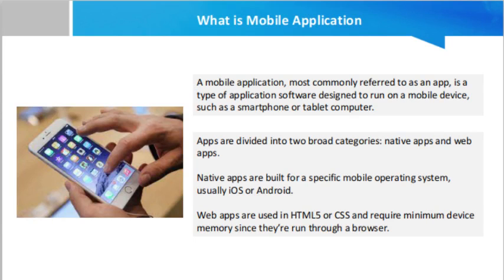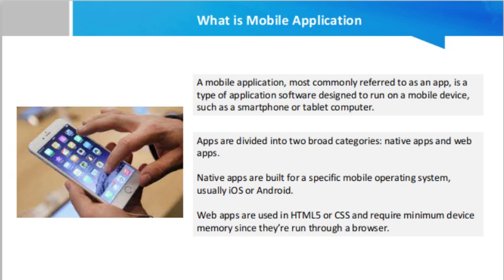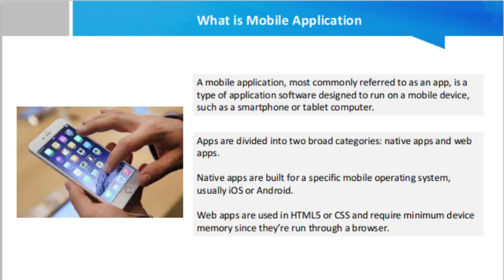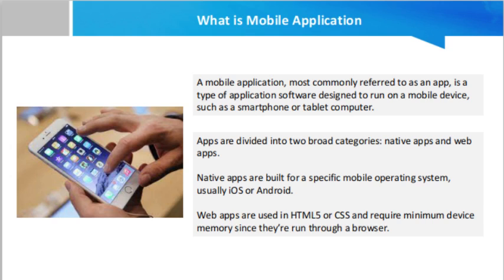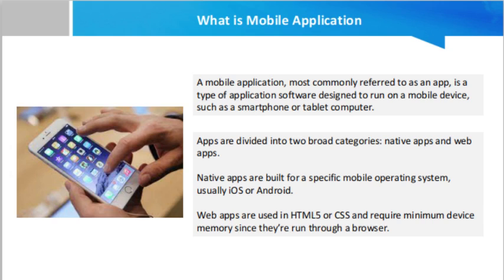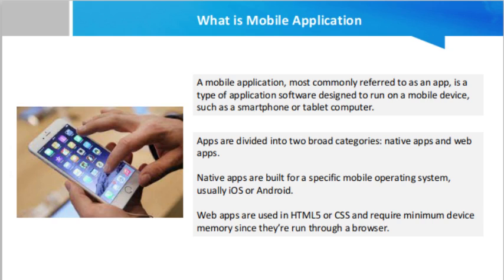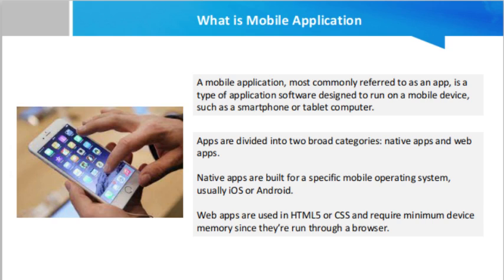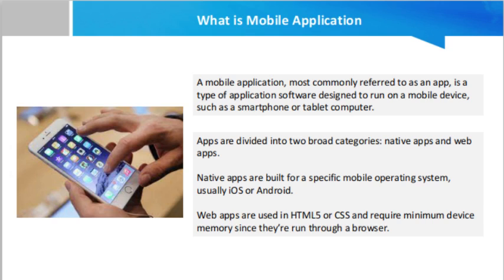What is Mobile Application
A mobile application, most commonly referred to as an app, is a type of application software designed to run on a mobile device, such as a smartphone or tablet computer. Mobile applications frequently serve to provide users with similar services to those accessed on PCs. Apps are generally small, individual software units with limited function. This use of app software was originally popularized by Apple Inc. and its App Store, which offers thousands of applications for the iPhone, iPad and iPod Touch.